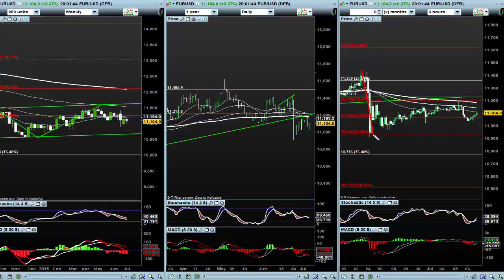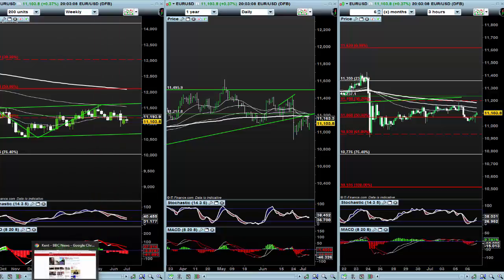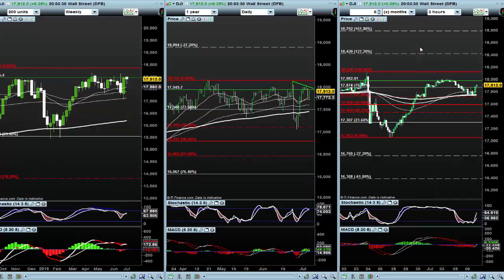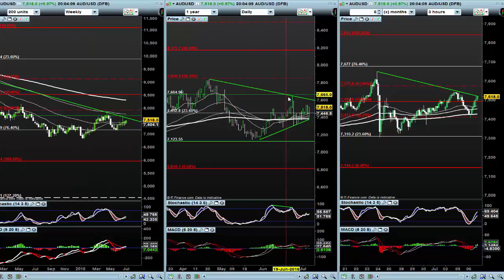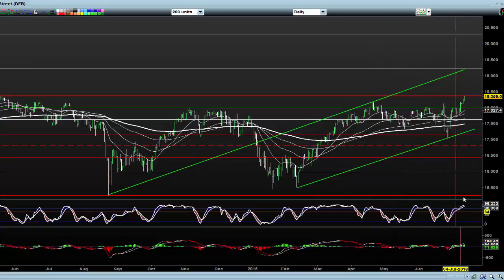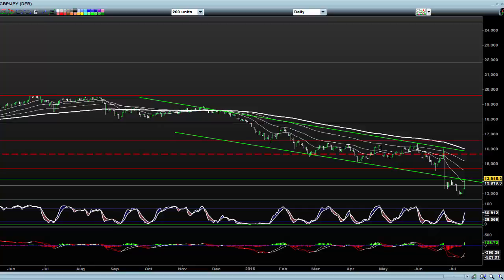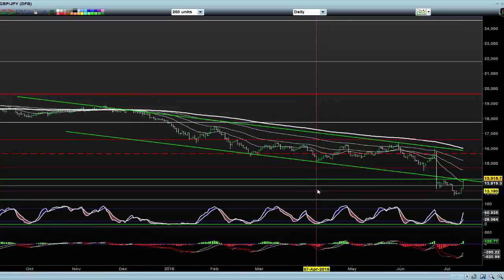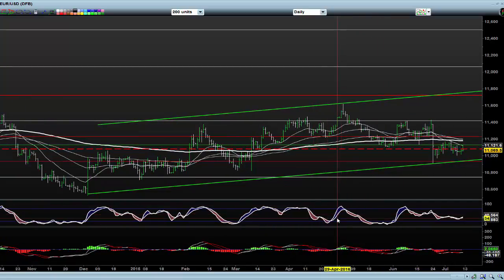gj closes the brexit gap